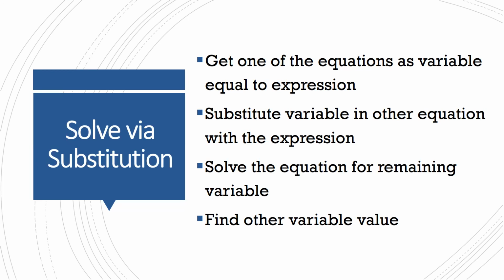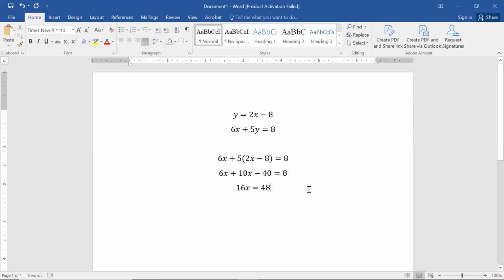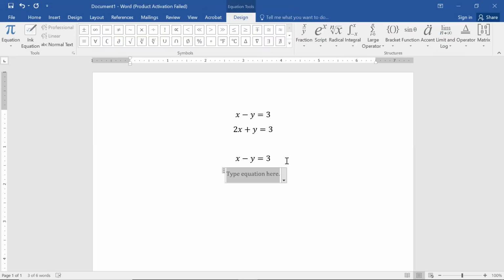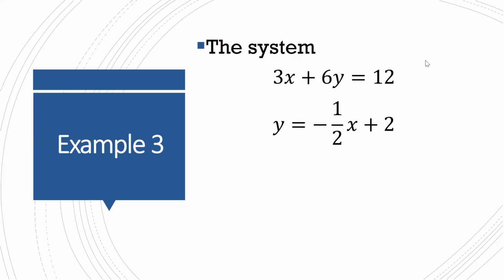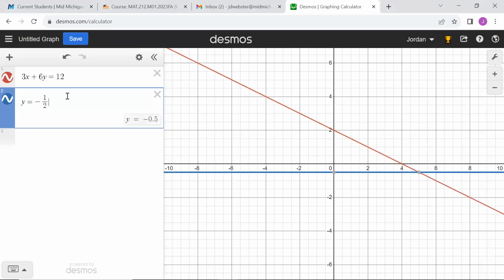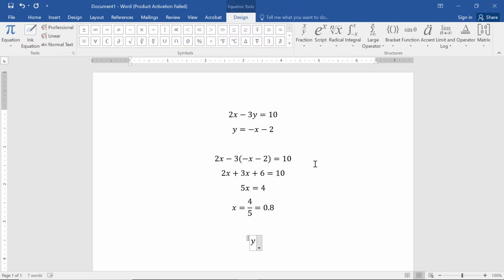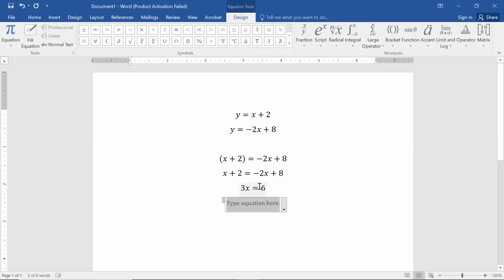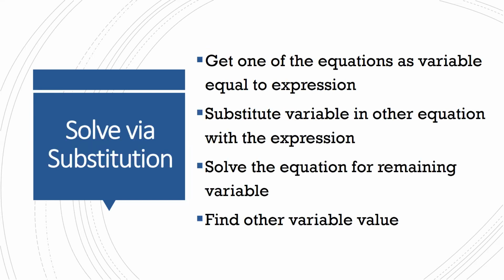System of linear equations - Substitution method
This video shows how to use the substitution method for solving systems of linear equations. This video has systems with two equations and two variables.